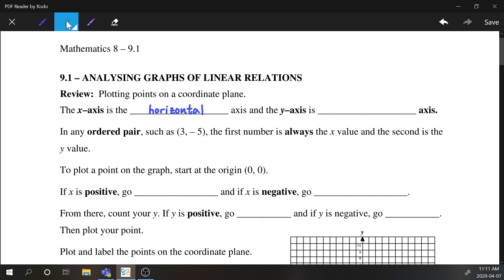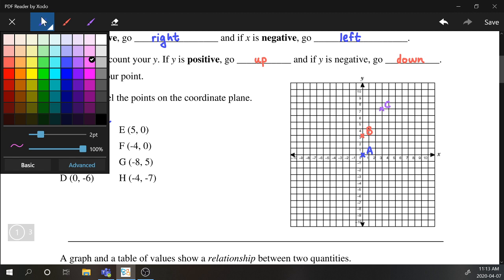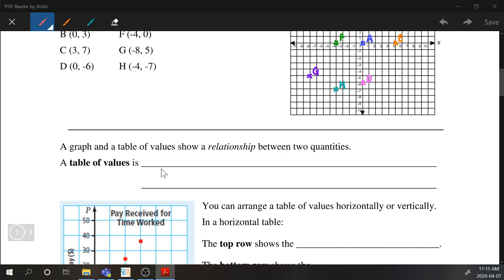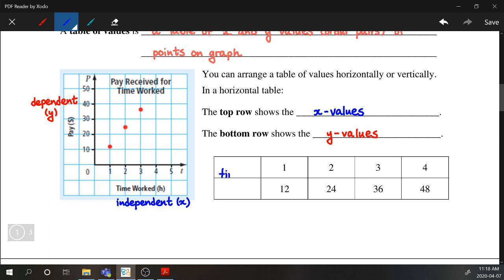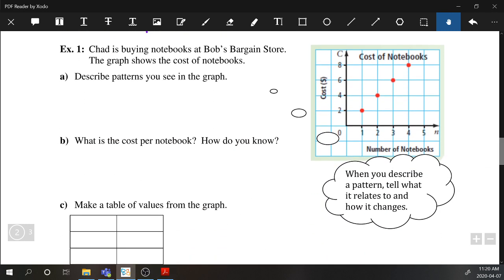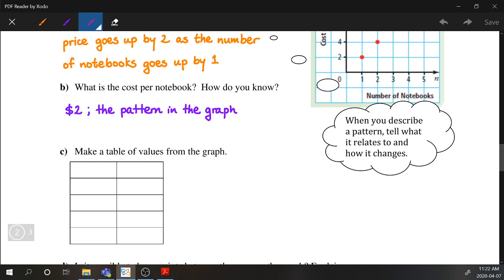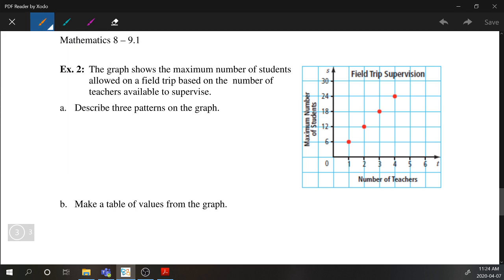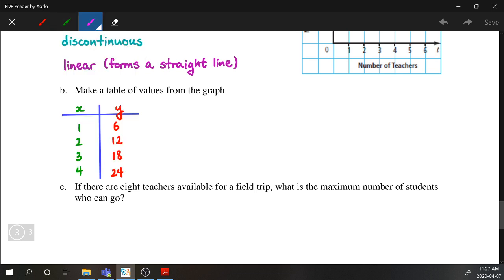9.1 - Analysing Graphs of Linear Relations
Going over 9.1 - Analysing Graphs of Linear Relations.